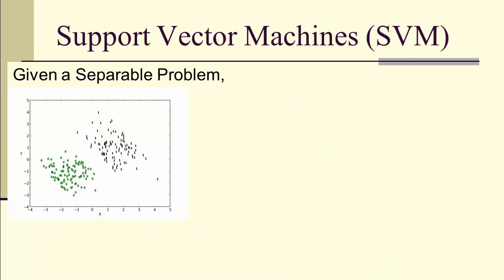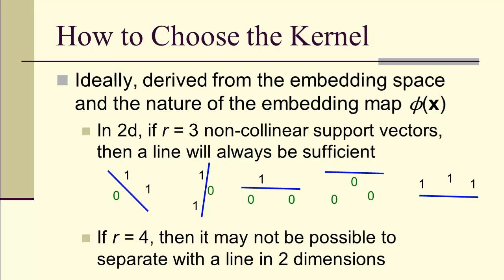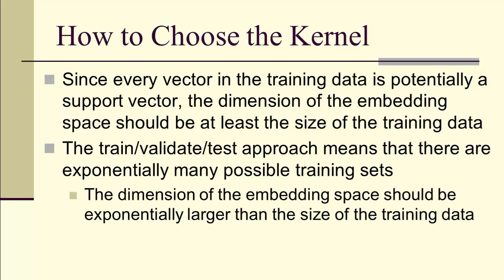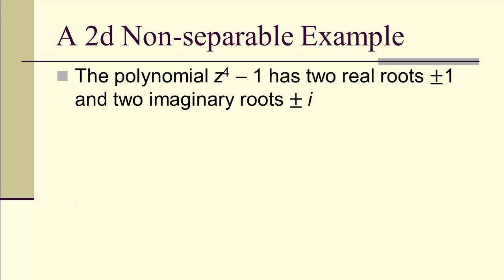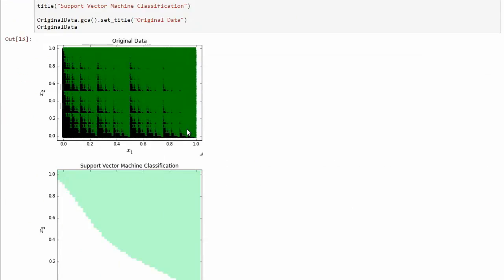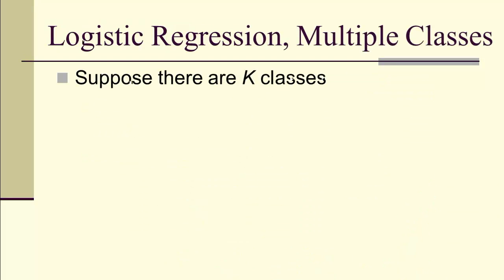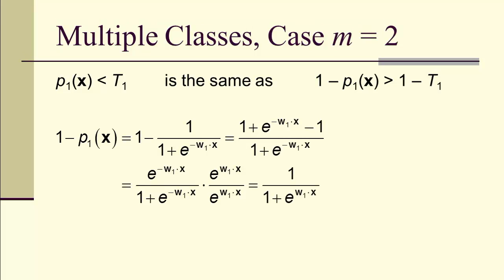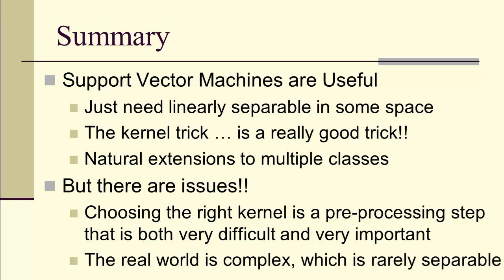Working with Support Vector Machines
Issues associated with working with support vector machines.